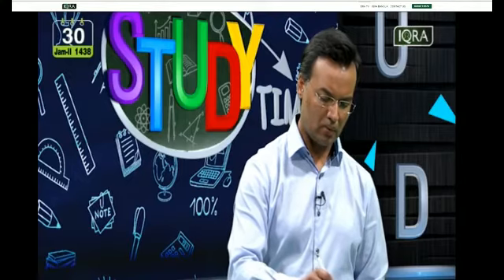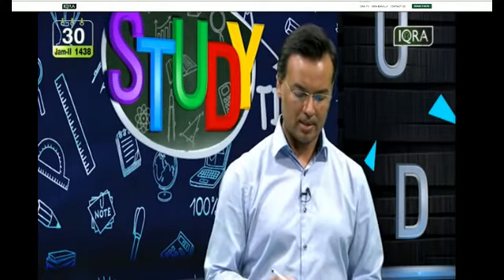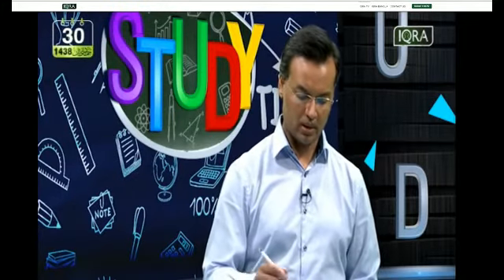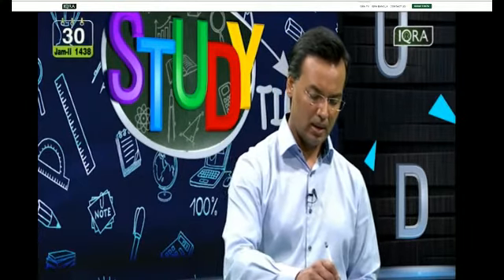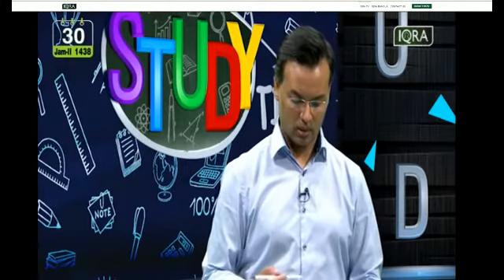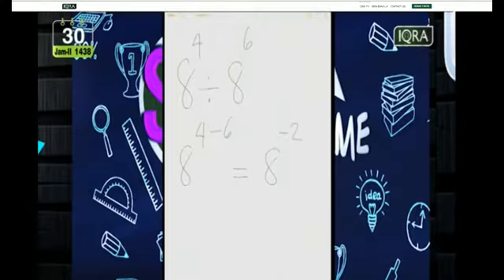IQRA TV Sky Channel 819 Live Stream